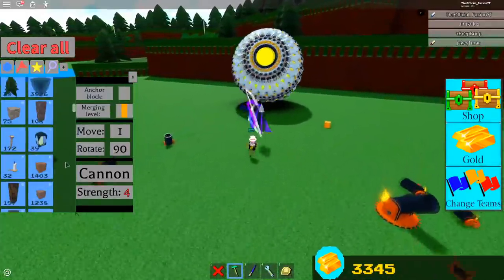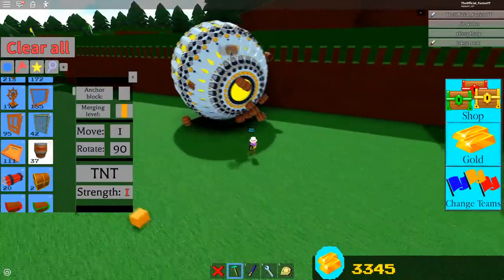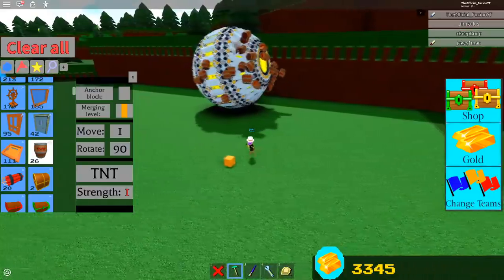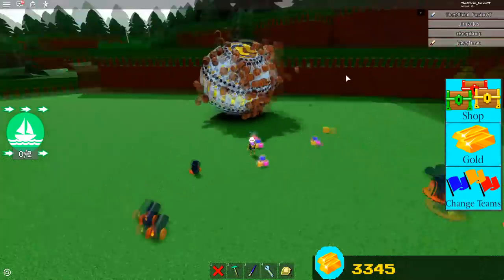*UPGRADED* NEW BAN DEVICE!!⚡| Build a boat for Treasure ROBLOX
Today we go over a NEW ban device in Build a boat!